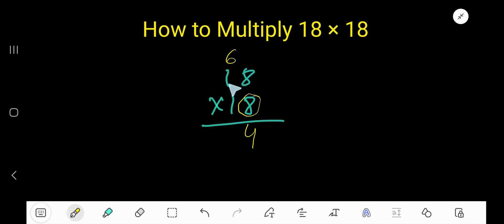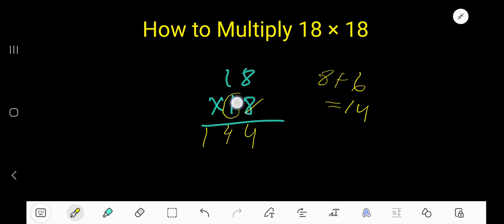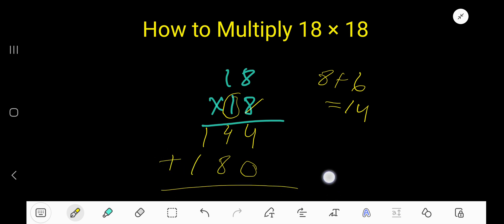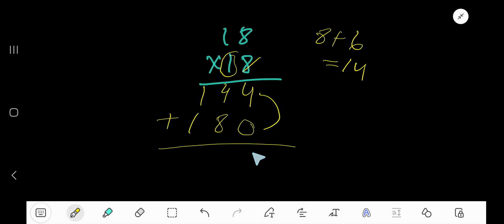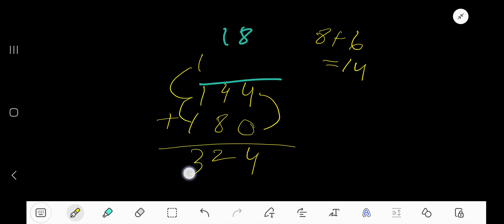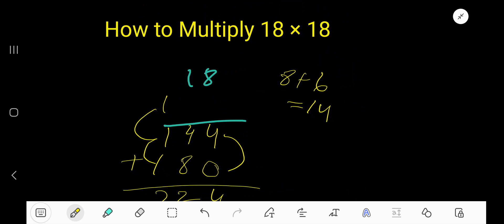How to multiply 18 x 18 without a calculator||2 Digit by 2 Digit Multiplication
How to Multiply 18 × 18 ||Multiplying 2 Digit by 2 Digit Numbers